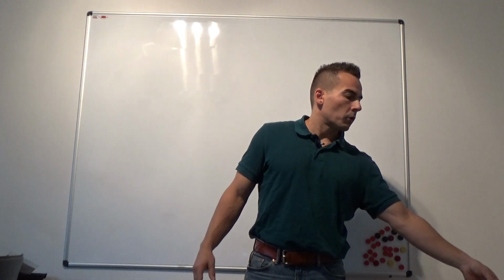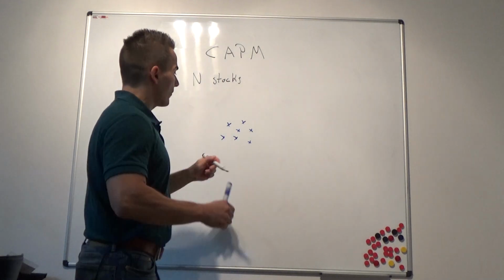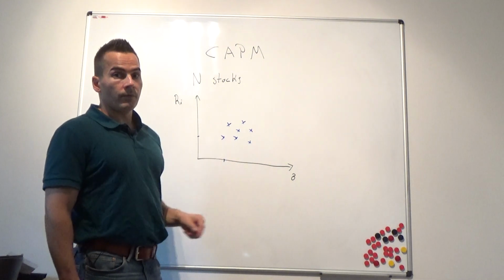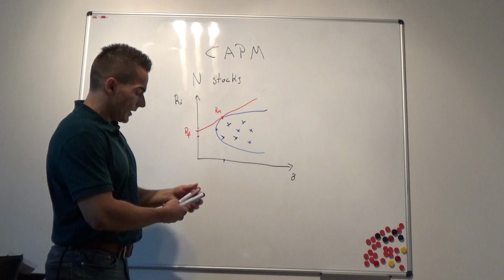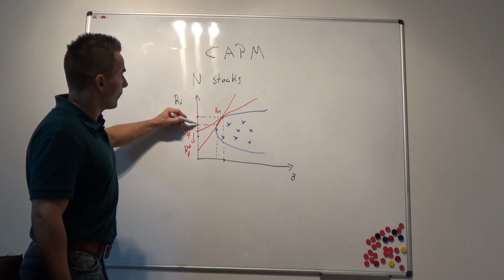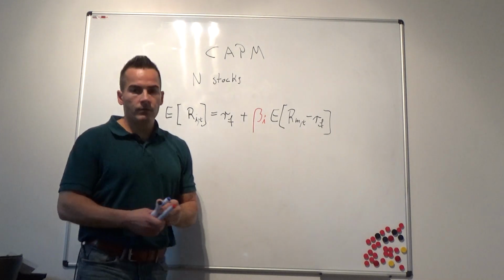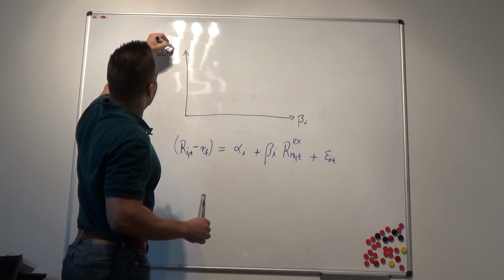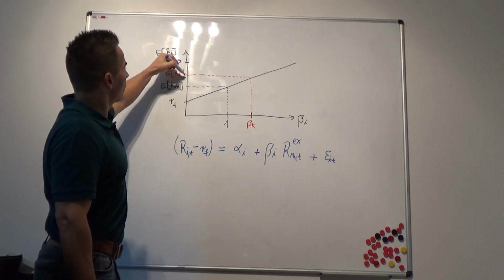QF 2020 L1 CAPM